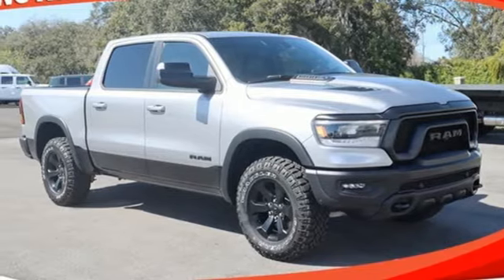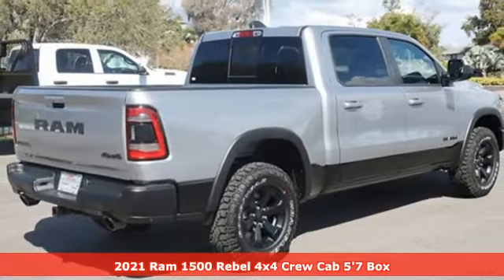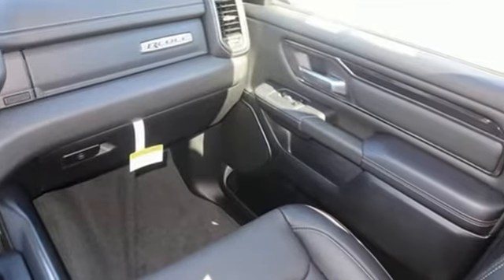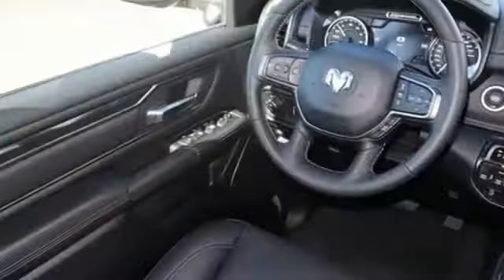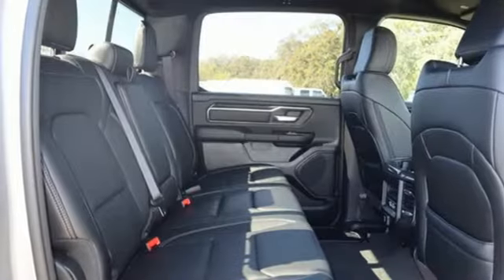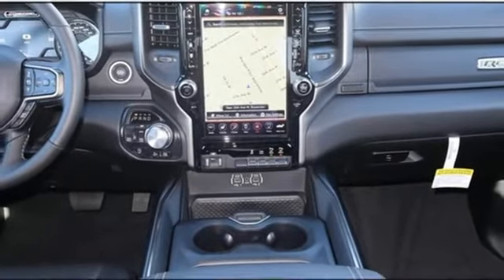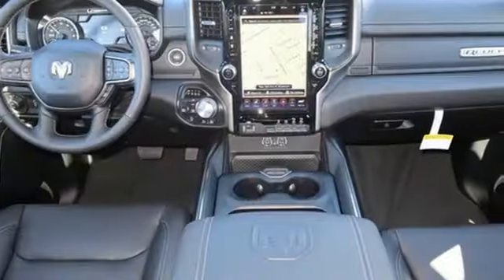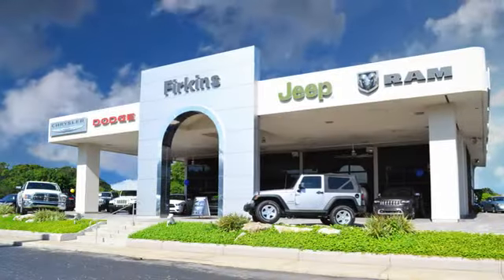New 2021 Ram 1500 Brandenton FL Sarasota, FL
Year: 2021
Make: Ram
Model: 1500
Trim: Rebel
Engine: HEMI 5.7L V8 Multi Displacement VVT eTorque
Transmission: 8-Speed Automatic
Color: Silver
Interior: Black
Stock #: D21264
VIN: 1C6SRFLT4MN650957
Billet Silver Metallic Clearcoat 2021 Ram 1500 Rebel 4WD 8-Speed Automatic HEMI 5.7L V8 Multi Displacement VVT eTorquebrbrbrAwards:br * Motor Trend Automobiles of the year Price excludes tax, title and all other fees and includes all applicable rebates. $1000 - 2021 National Retail Consumer Cash 21CM1. Exp. 05/03/2021 $500 - Chrysler Capital 2021 Bonus Cash 20CM5. Exp. 05/03/2021

Address:
2700 1st Street